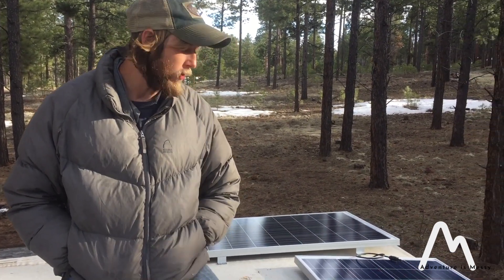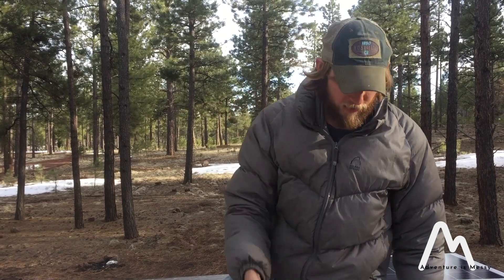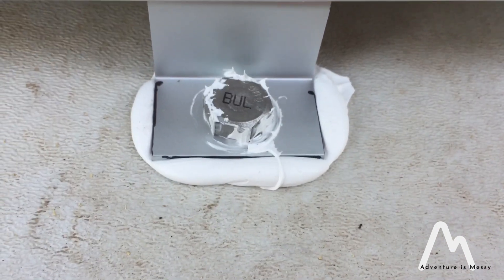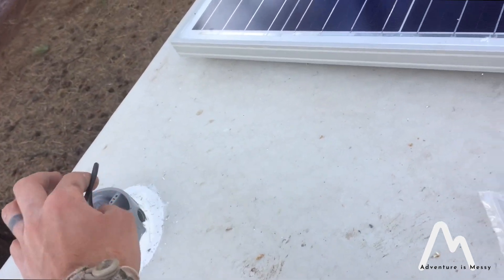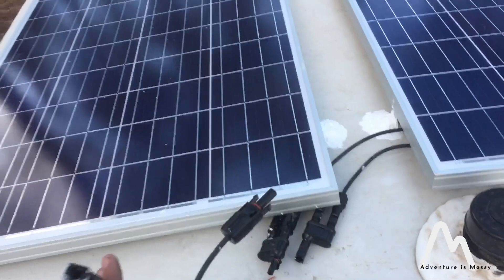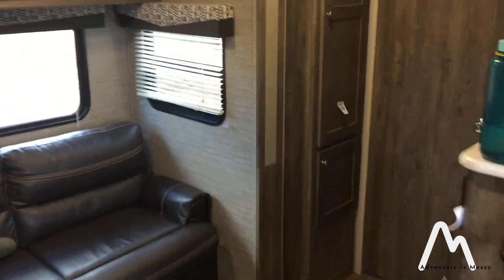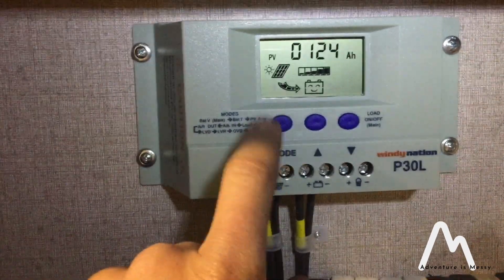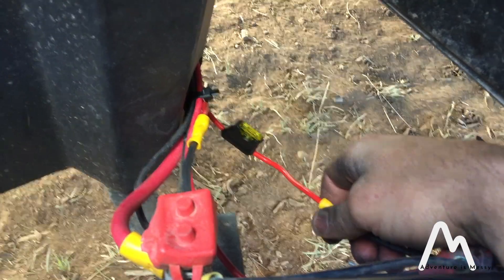Windy Nation RV Solar Set Up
We are installing solar on our RV. We went with the windy nation 100 watt panels and 1500 watt pure sine inverter to go with are 4 trojan t105 batteries. We'll show you how we did the install and what we used.